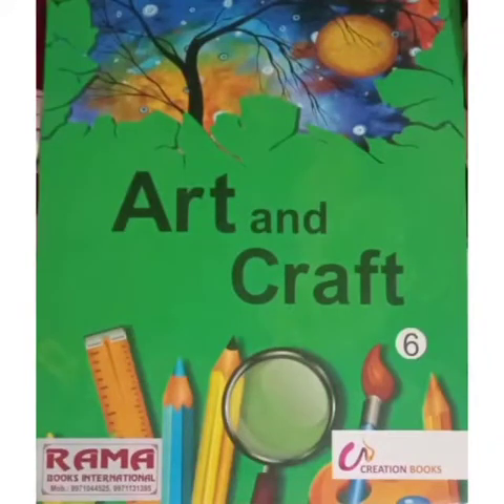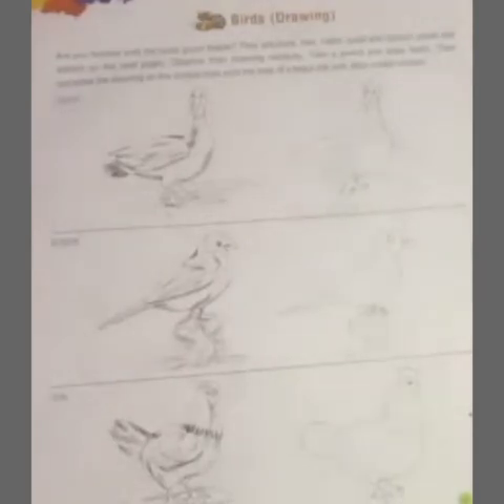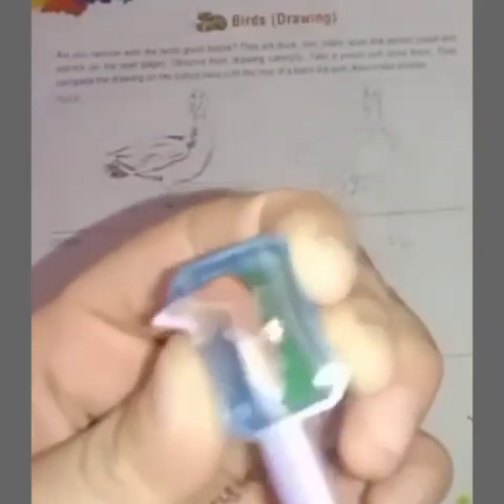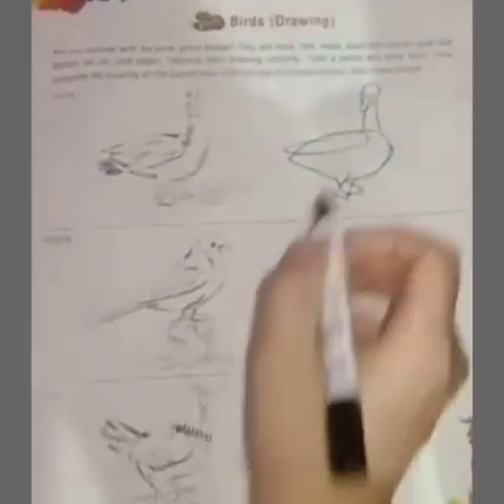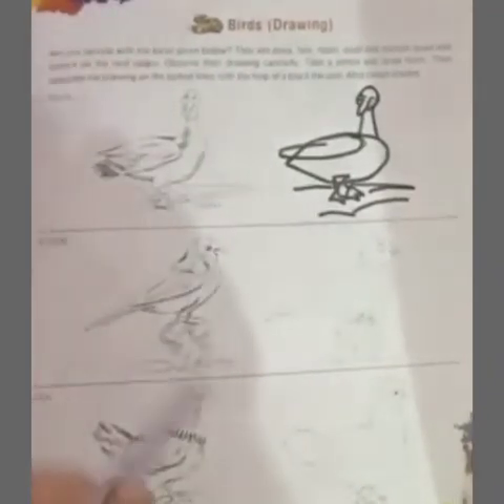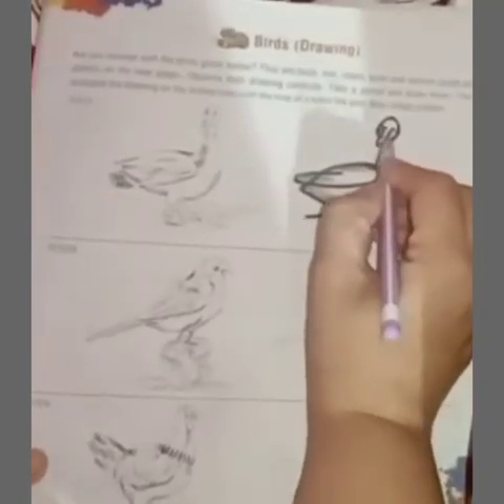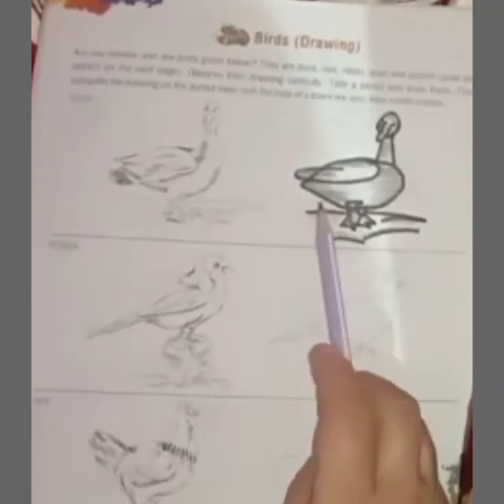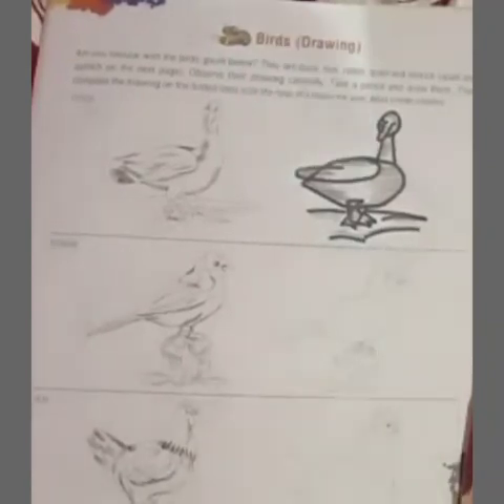art and craft class 6th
VN20210701_211612.mp4